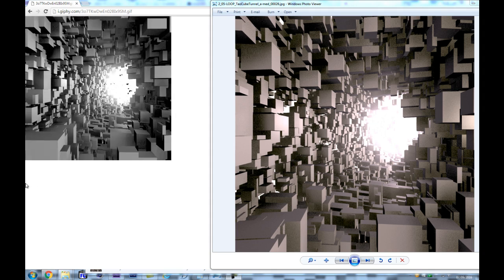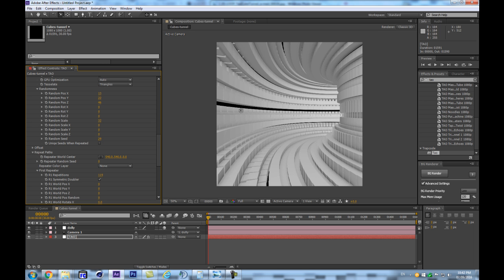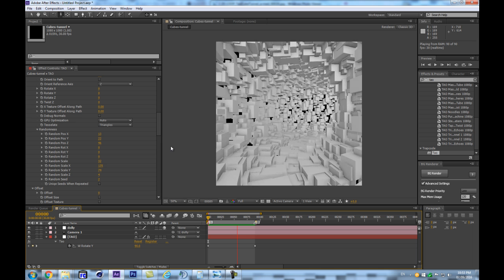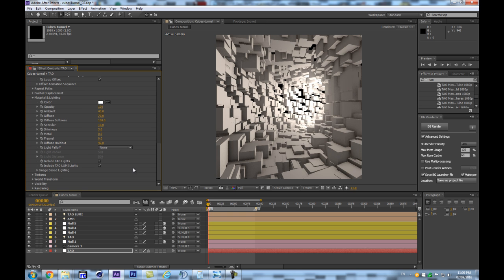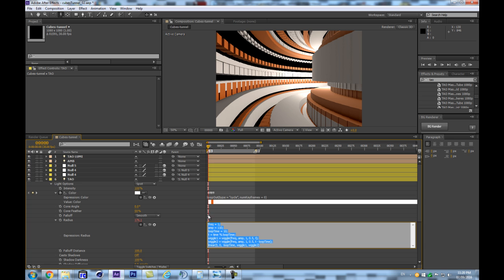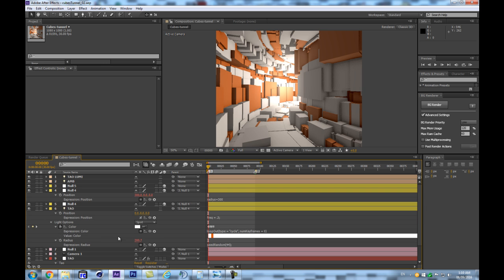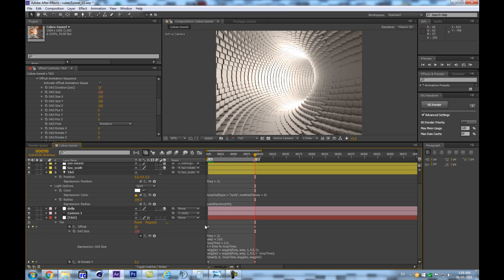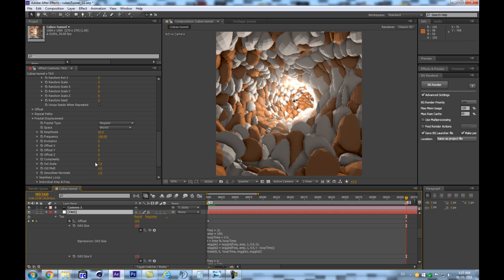Let's Create a Looping Chaotic Cubes Tunnel in After Effects with Trapcode Tao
In this 3 parts tutorial we create this cool seamlessly looping tunnel cube that is in fact a donut made of repeated and offset ring of cubes, and talk about a few different ways to approach it and experiment with different colors and patterns while keeping it seamless.

part 01. I think I really know what I'm doing
part 02. Let's push it to the next level
part 03. I'm not sure of anything anymore
bonus.